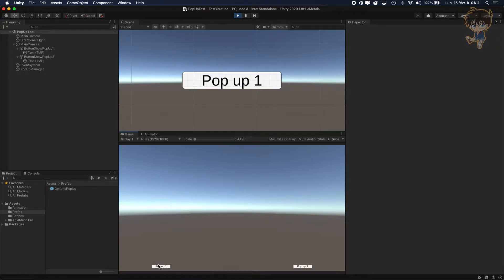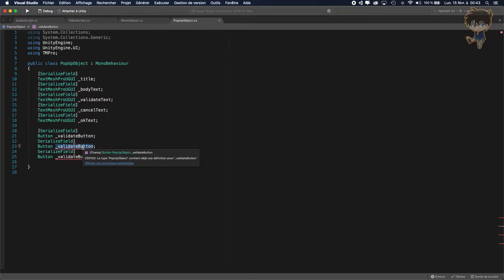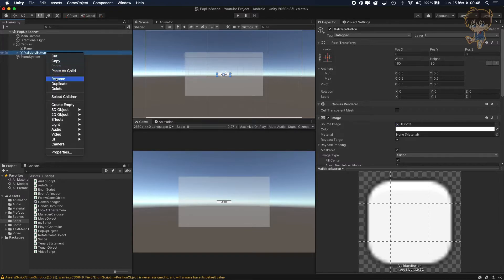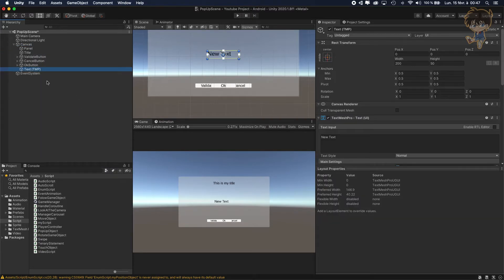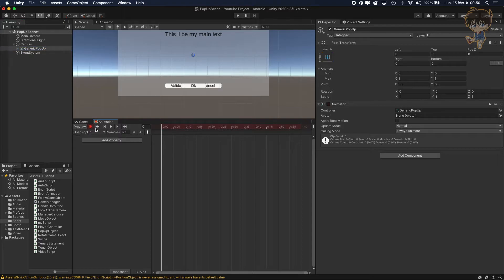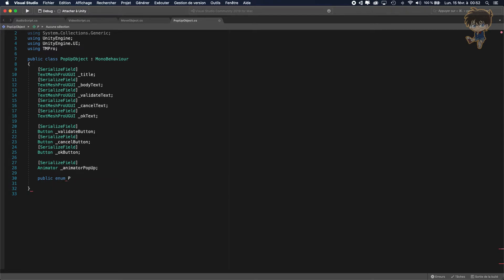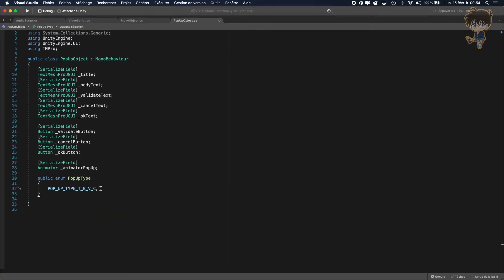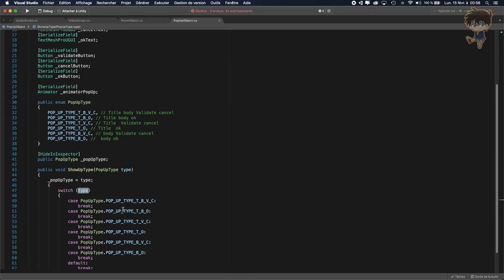How to create a generic Pop Up Manager in Unity Part I